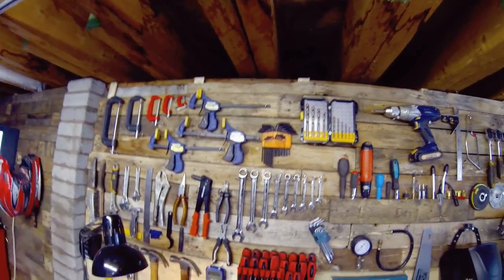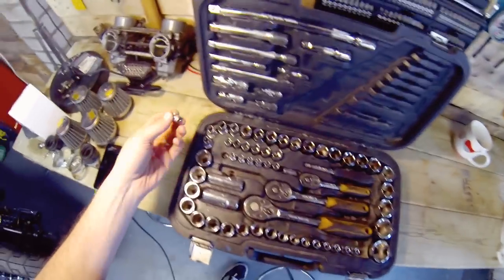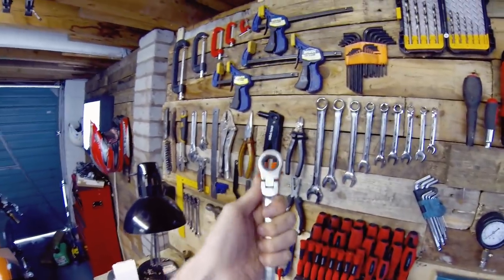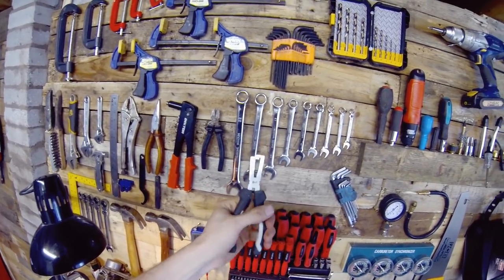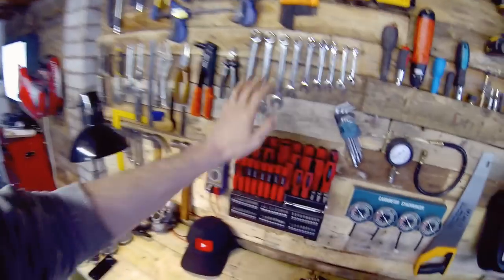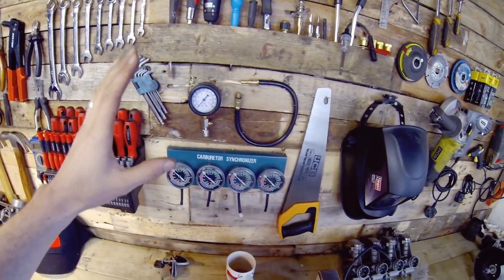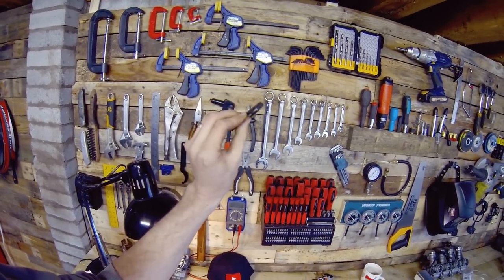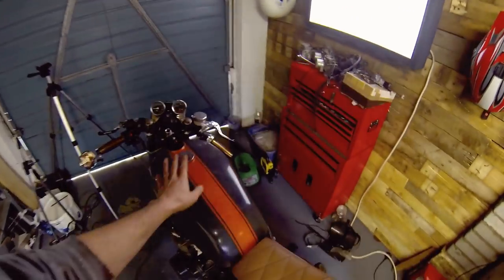My Essential Cafe Racer Building Tools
Here's a rundown list of my own essentials tools that I wouldn't be able to build bikes without them.

Filmed with Gopro:

Socket set: (not the same as mine but a similar quantity one to start out)

Adjustable spanner set

Ratchet spanner set:

Spanner set:

Mole grips:

Long nose pliers:

Pop rivet gun:

Wire strippers:

Allen keys:

Metal drill bit set:

Screw driver set:

Pressure tester:

Carb synchronizer:

Ryobi grinder:

Mig Welder: